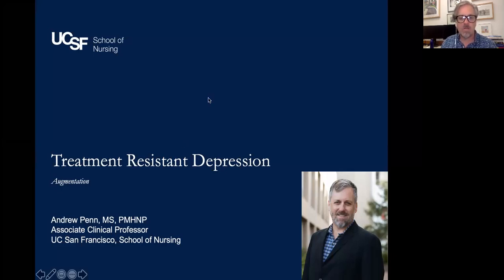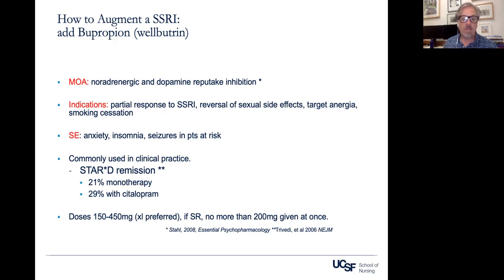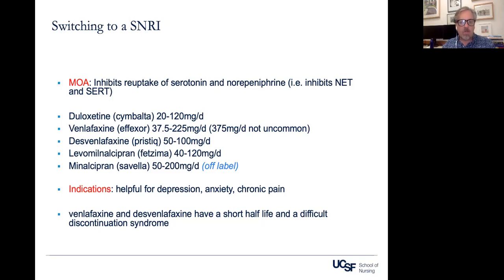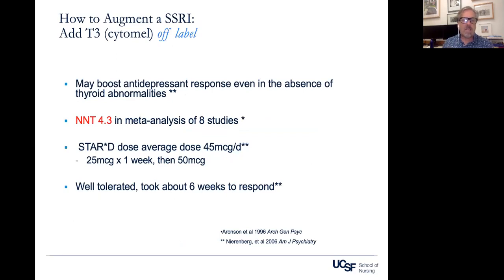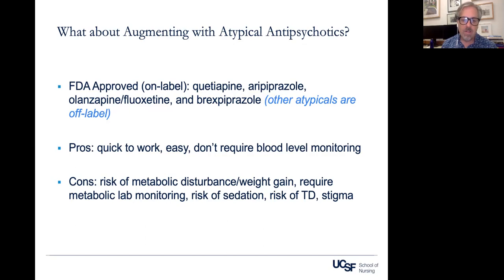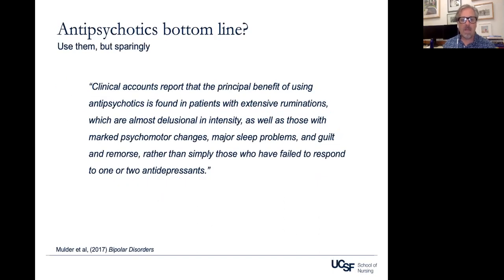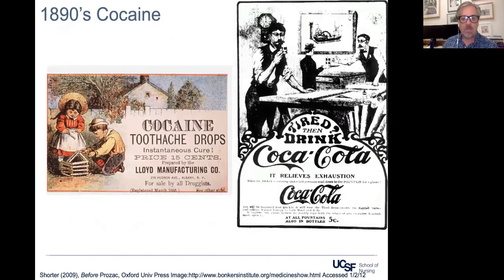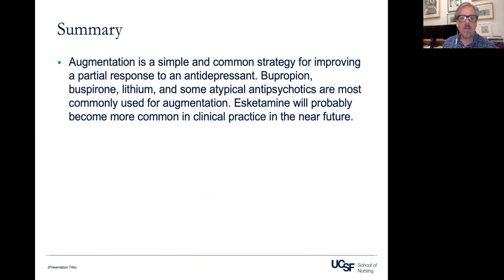PENN Treatment Resistant depression part 2 Augmentation